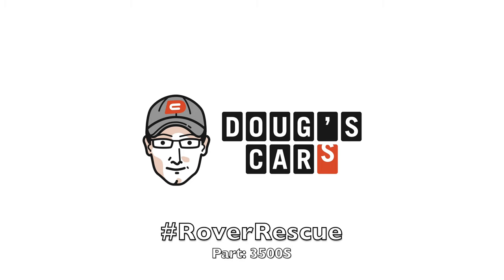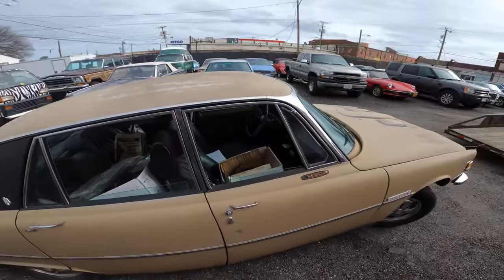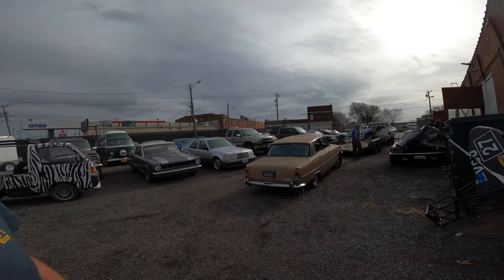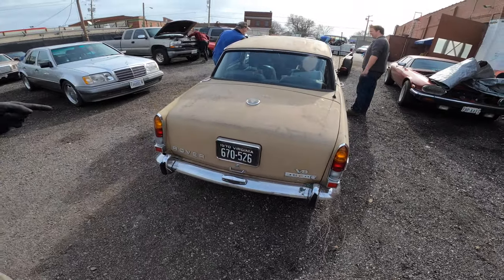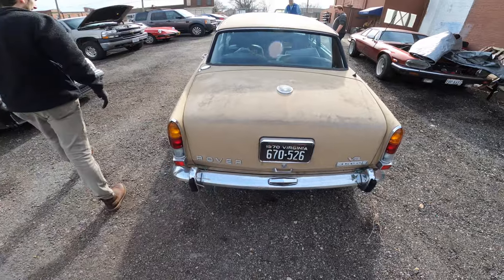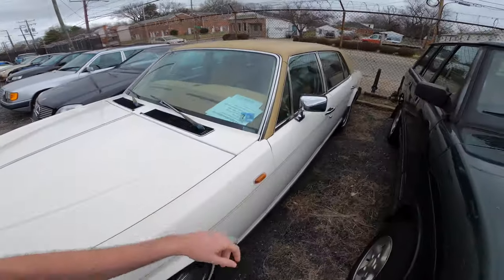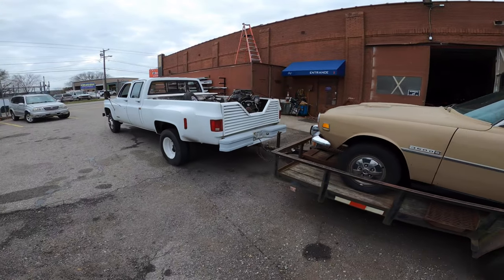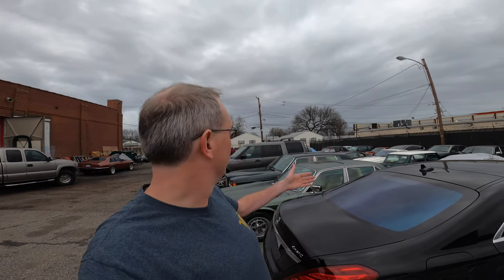RoverRescue Part 3500S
The Rover P6 3500S V8 leaves the shop!
A very special and rare North American spec Rover P6. With air conditioning, power windows, power steering, an Icealert...and that famous Buick-derived Rover 3.5L all aluminum (or aluminum) V8!